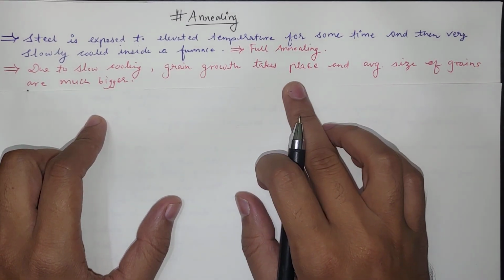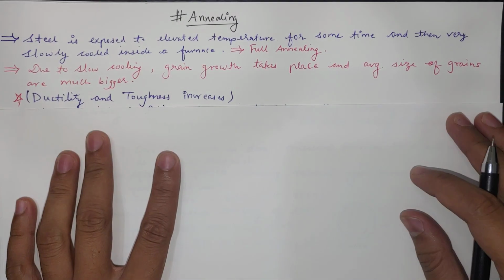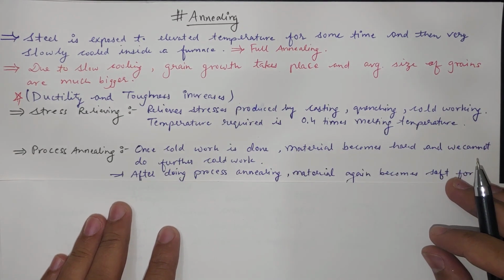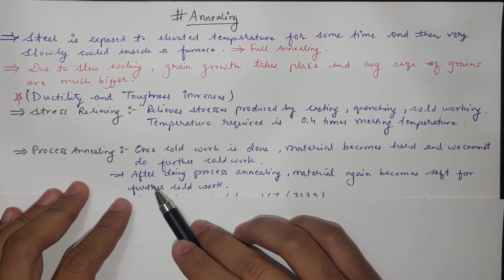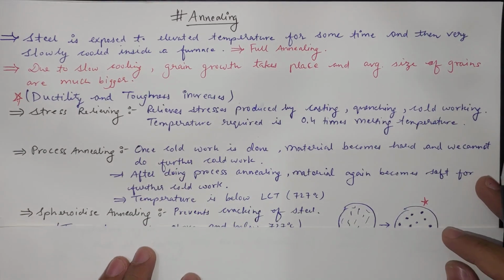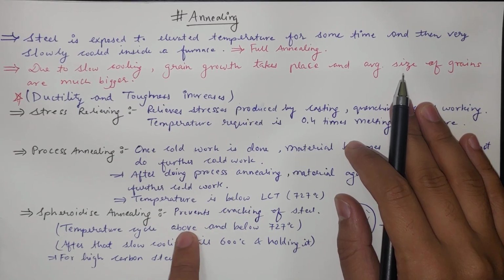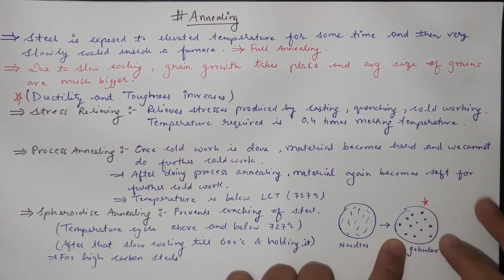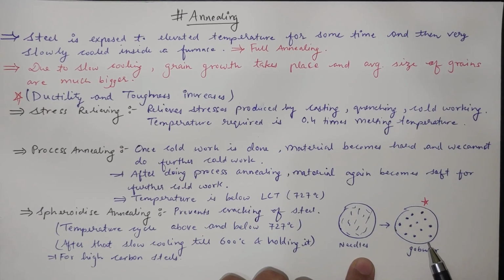L11.1 - Annealing Process | gate gateexam mechanicalengineering | ME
The annealing process is a heat treatment technique widely used in metallurgy and materials science to alter a material's properties by heating and then cooling it in a controlled manner. It is commonly applied to metals, glass, and other materials to enhance their ductility, relieve internal stresses, and reduce hardness.